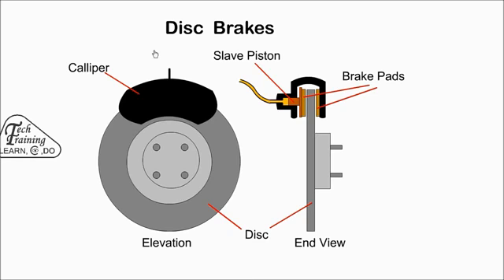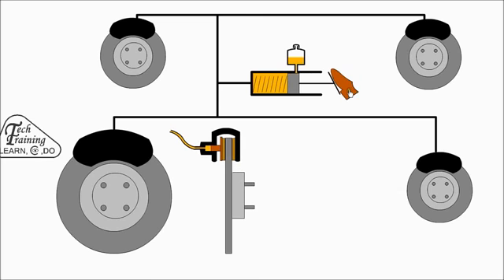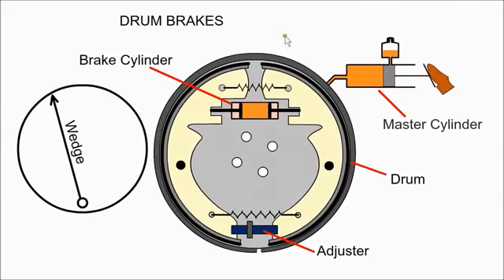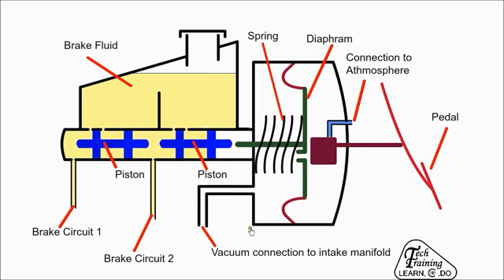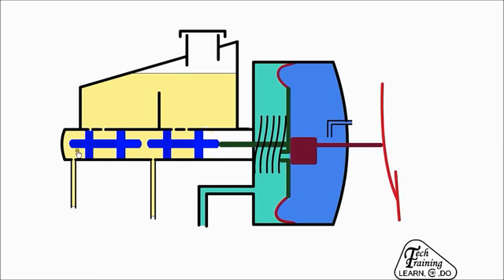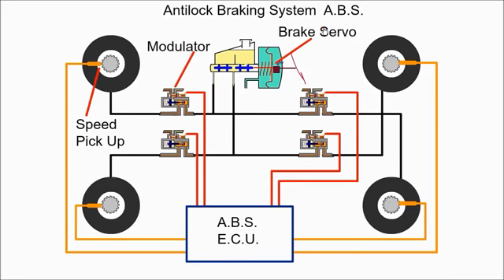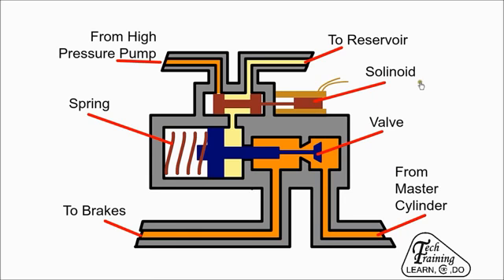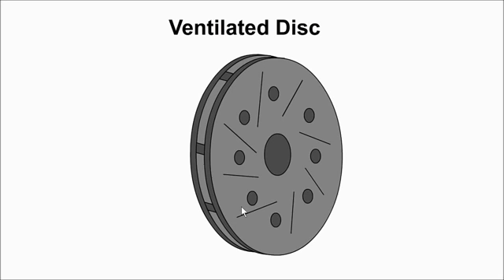Будова і робота гальмівної системи автомобіля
Анімаційний фільм огляду будови і принципу роботи гальмівної системи автомобіля